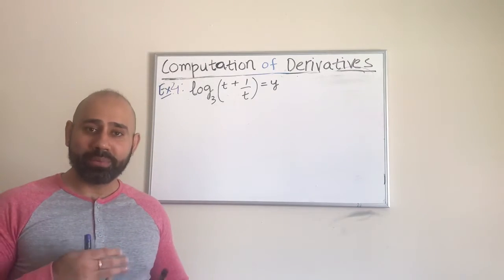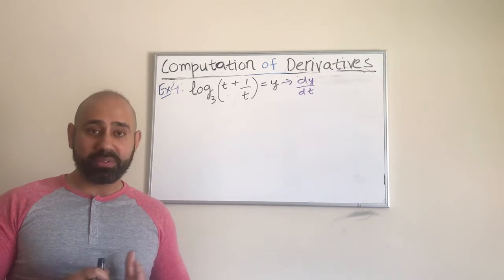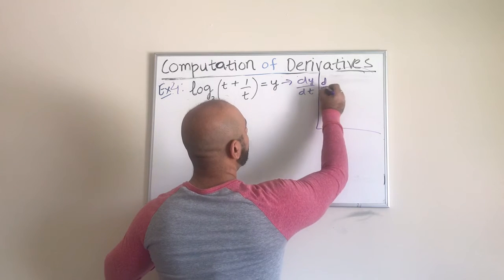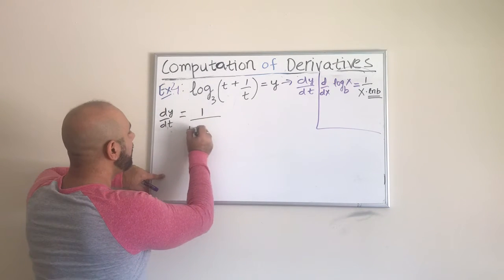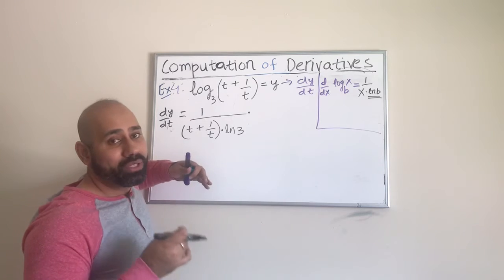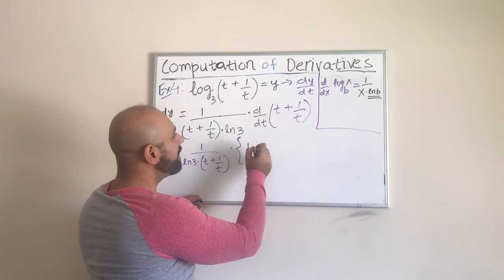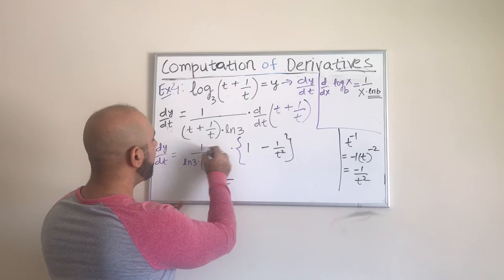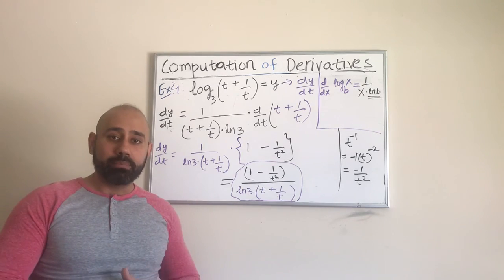DERIVATIVE OF LOG FUNCTION Solved Examples (Part 4) Student math help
Learn the best techniques to evaluate the derivative of log functions.